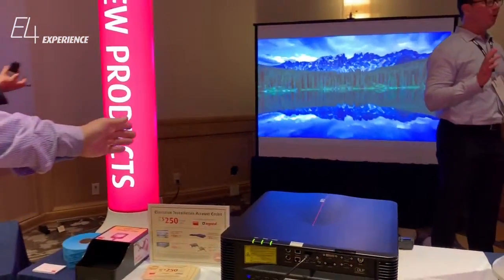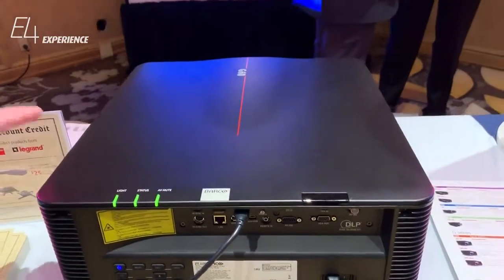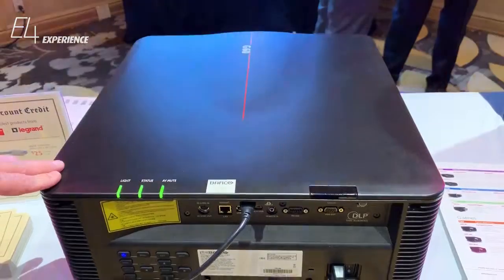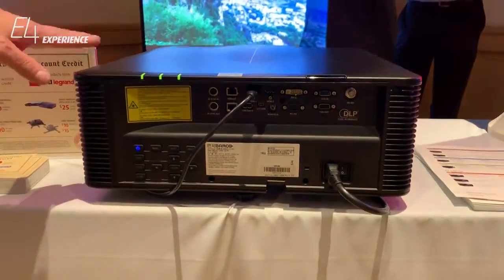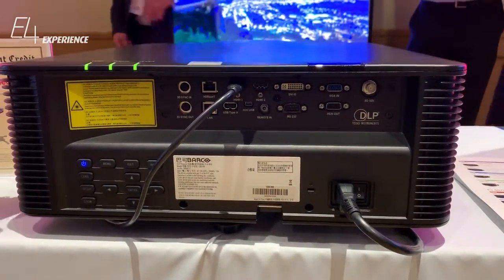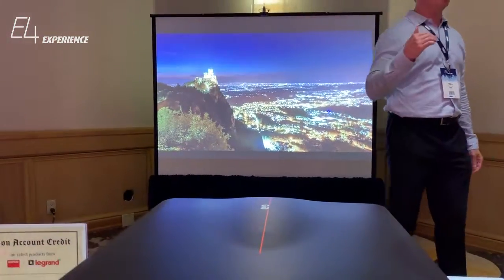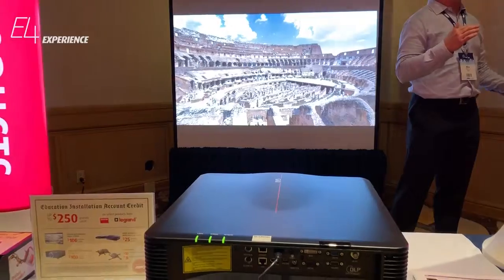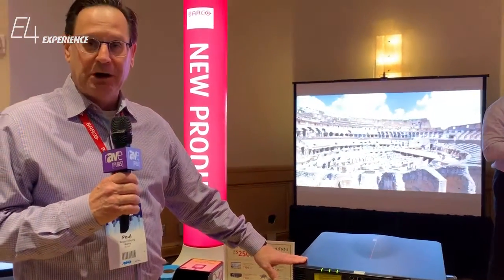E4 Experience: Barco Shows New G Series Projector Available With Up to Seven Different Lens Option